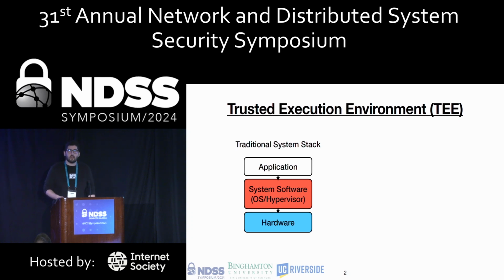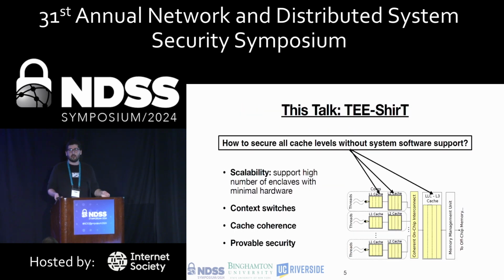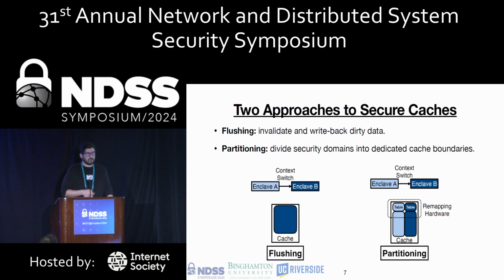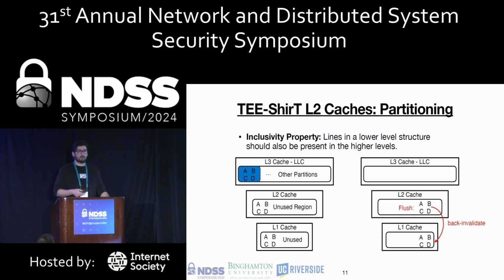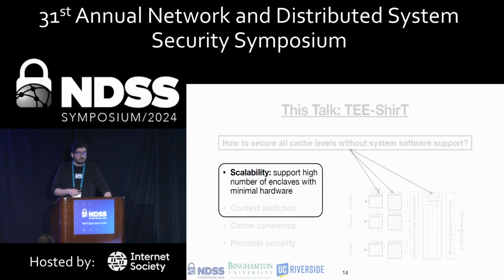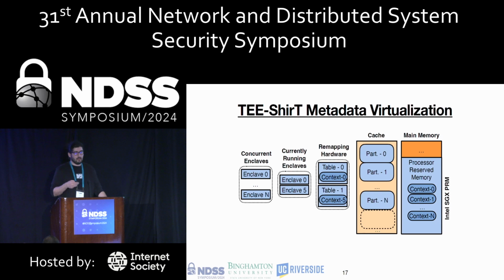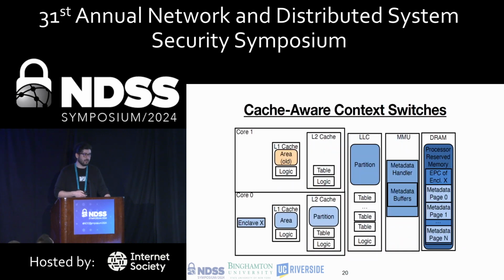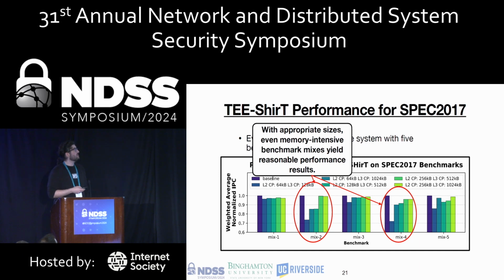NDSS 2024 - TEE-SHirT: Scalable Leakage-Free Cache Hierarchies for TEEs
SESSION 4A-3 TEE-SHirT: Scalable Leakage-Free Cache Hierarchies for TEEs

Protection of cache hierarchies from side-channel attacks is critical for building secure systems, particularly the ones using Trusted Execution Environments (TEEs). In this paper, we consider the problem of efficient and secure fine-grained partitioning of cache hierarchies and propose a framework, called Secure Hierarchies for TEEs (TEE-SHirT). In the context of a three-level cache system, TEE-SHirT consists of partitioned shared last-level cache, partitioned private L2 caches, and non-partitioned L1 caches that are flushed on context switches and system calls. Efficient and correct partitioning requires careful design. Towards this goal, TEE-SHirT makes three contributions: 1) we demonstrate how the hardware structures used for holding cache partitioning metadata can be effectively virtualized to avoid flushing of cache partition content on context switches and system calls; 2) we show how to support multi-threaded enclaves in TEE-SHirT, addressing the issues of coherency and consistency that arise with both intra-core and inter-core data sharing; 3) we develop a formal security model for TEE-SHirT to rigorously reason about the security of our design.

AUTHORS
Kerem Arikan (Binghamton University), Abraham Farrell (Binghamton University), Williams Zhang Cen (Binghamton University), Jack McMahon (Binghamton University), Barry Williams (Binghamton University), Yu David Liu (Binghamton University), Nael Abu-Ghazaleh (University of California, Riverside), Dmitry Ponomarev (Binghamton University)